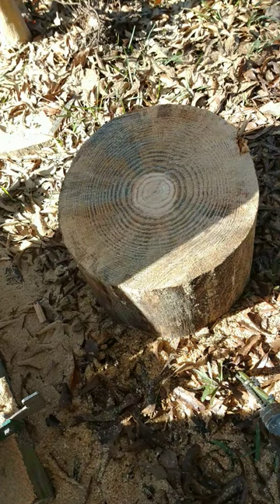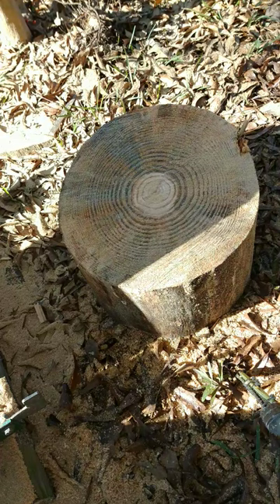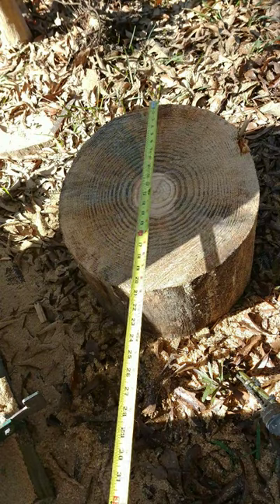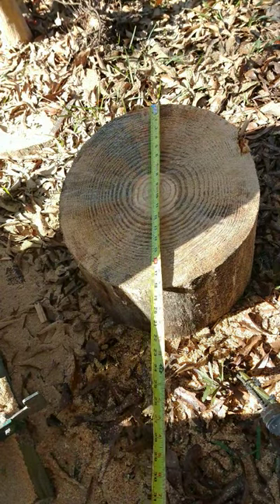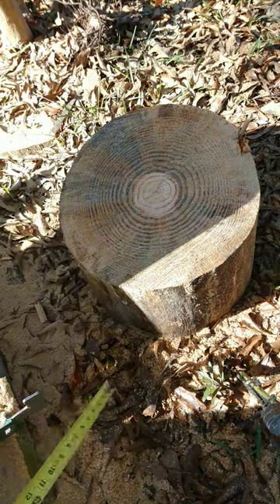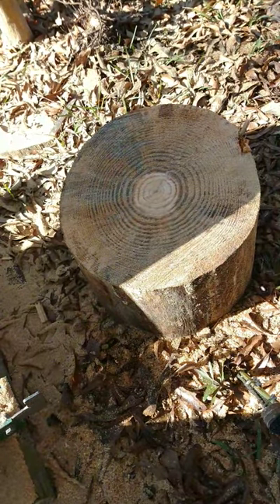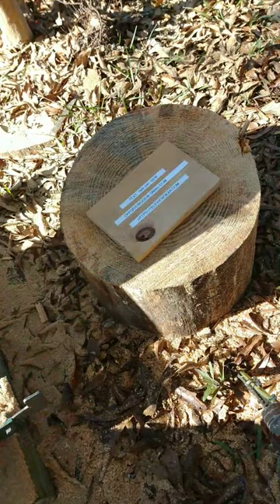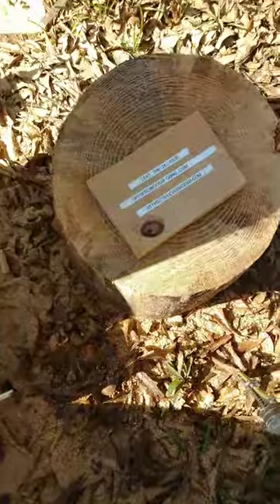Free chunk of Wood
Gorilla Tape

Timber Tuff TMW-2020SMBS Saw Mill with Briggs and Stratton Engine

Wood Mizer Store

Wood-Mizer DoubleHard 144" Sawmill Bandsaw Blades 10° - Box of 5

Forestry Suppliers Alaskan Saw Mills alaskansawmill (for upto 36" Chainsaws)

Murphy OIL SOAP this is what I use for sawmill blade lubrication 128 sawmillbladelubricant Fluid Ounce

Chainsaw Sharpener

Lucas Oil lucasoil fuel conditioner and upper cylinder lubricant fuel injector cleaner

The Lucas Store

Lucas Ethonal Gas Conditioner

The Gorrilla Store
Making the Best Videos

the wish list, if anyone wants to send me one

Canon EOS M50 Mark II Content Creator Kit, Mirrorless 4K Vlogging Camera Kit

Sony Alpha 7 IV Full-frame Mirrorless Digital Camera

Sony FE 24mm F2.8 G Full-Frame Ultra-Compact G Lens

Sony FE 100-400mm F4.5–5.6 GM OSS

Skydio 2+ Pro Kit - Autonomous Cinema Drone